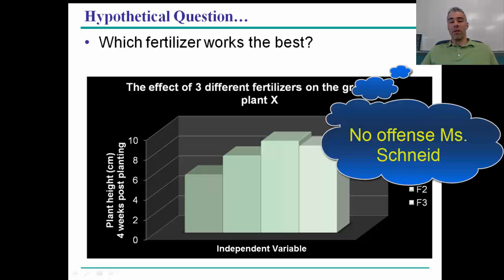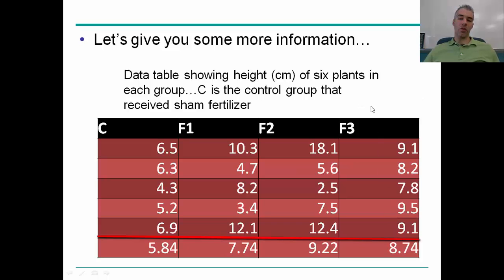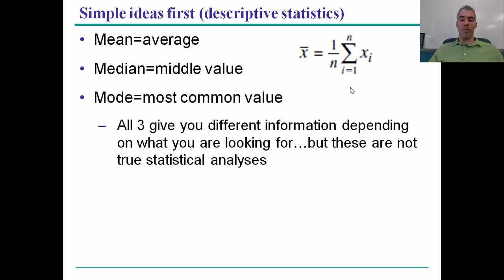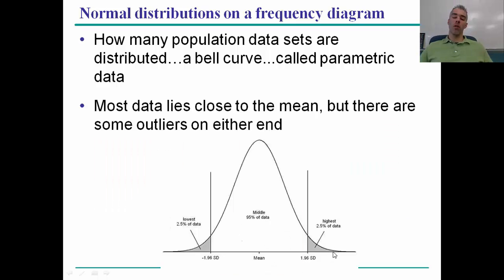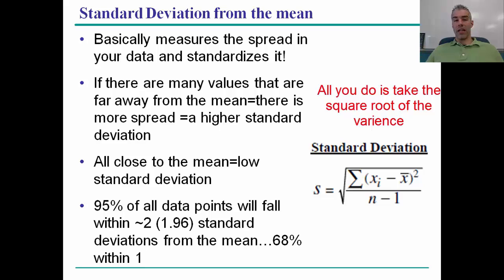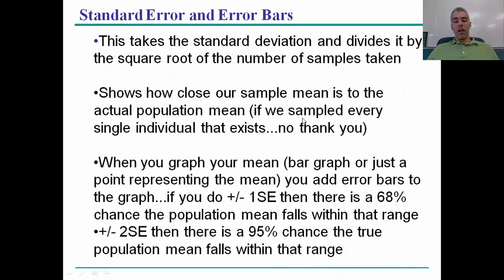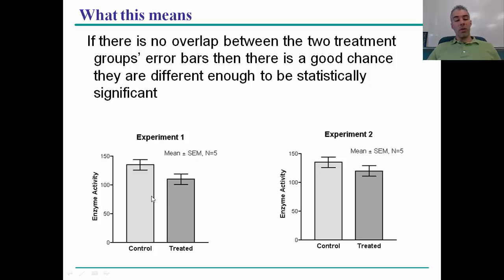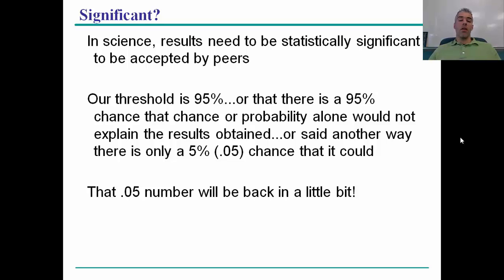Unit 1: Biostatistics Lecture Part 1